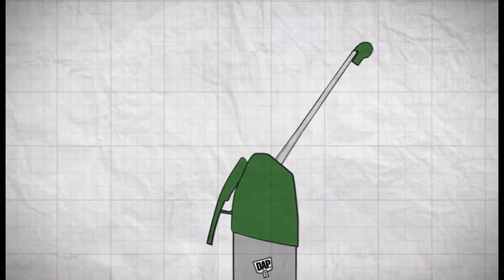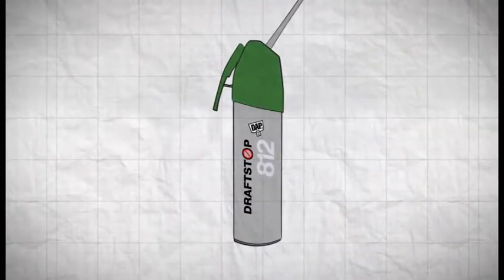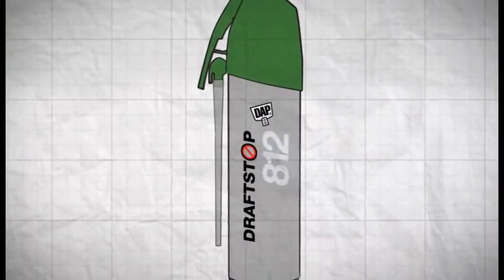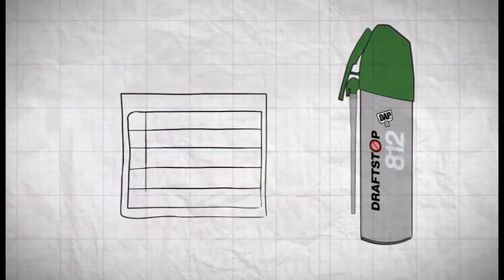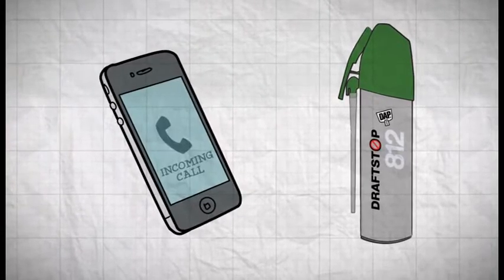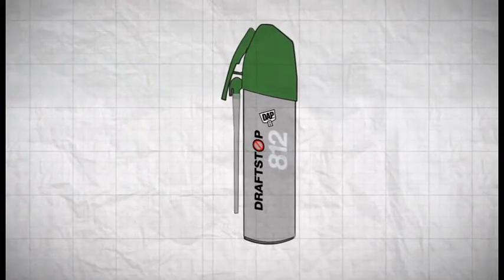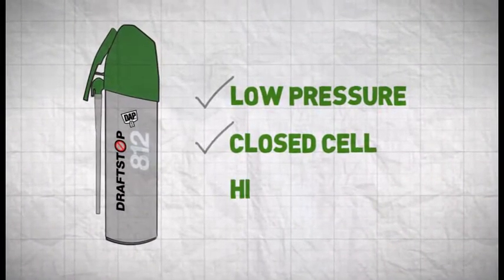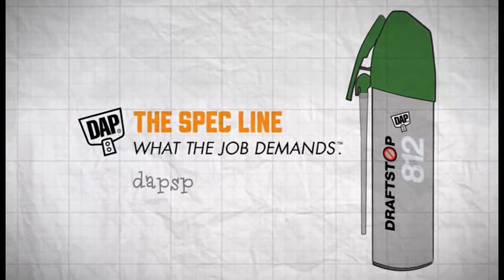Why Is DAP DRAFTSTOP 812 Foam Such a Time Saver?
-- DAP DRAFTSTOP 812 foam is usable for up to 30 days after opening when the system is properly capped. So, unlike other foam insulation products, you have more time to get the job done on YOUR schedule. Learn more about the DAP SPECLINE construction and home repair products